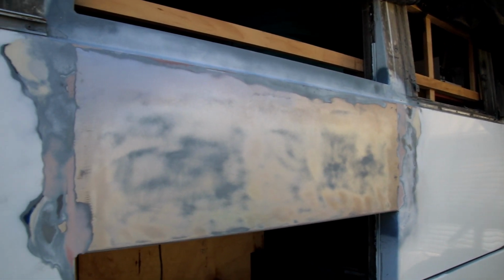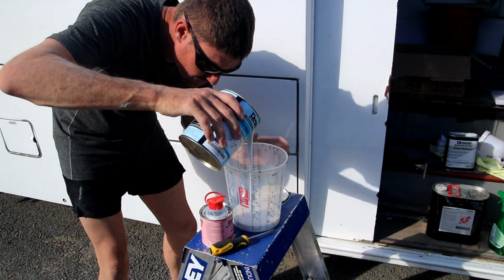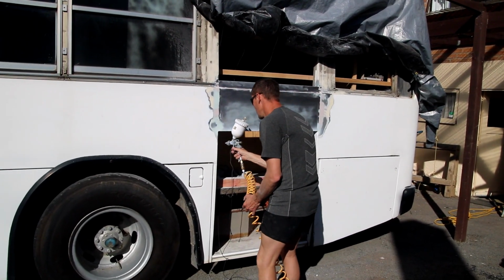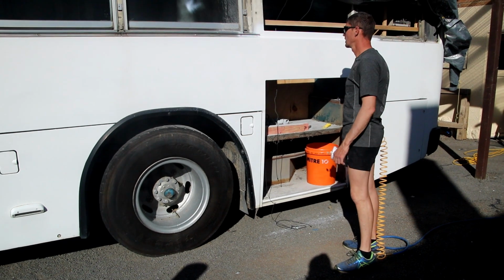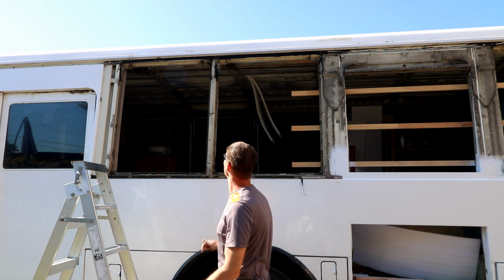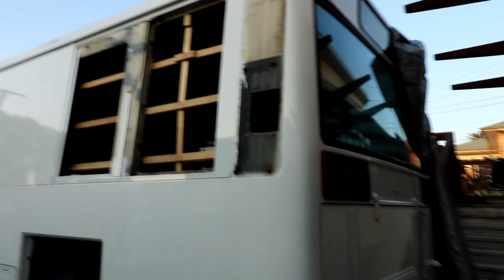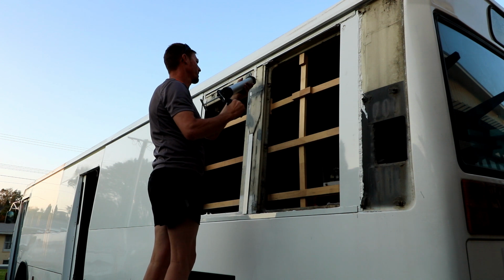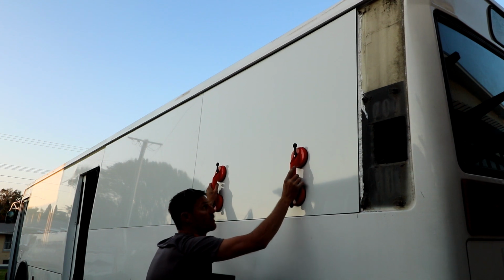2BUSNZ EP17 Sparks and Thinners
In this episode I get stuck in and finish removing all of the windows and finally panel out the rest of the passengers side of the bus.